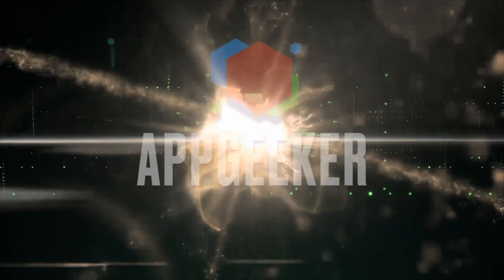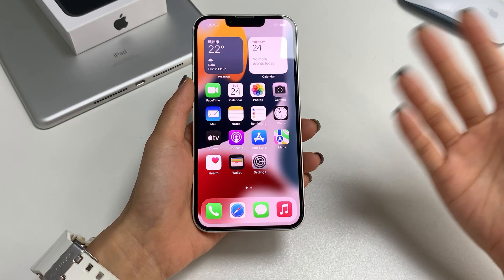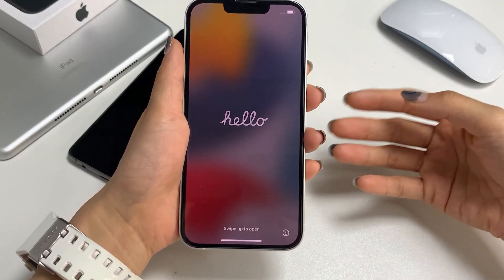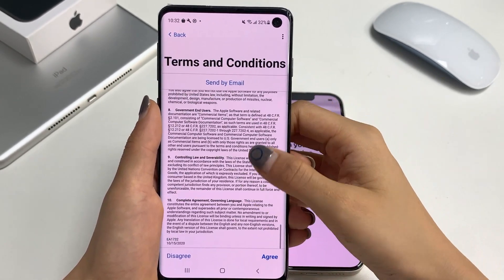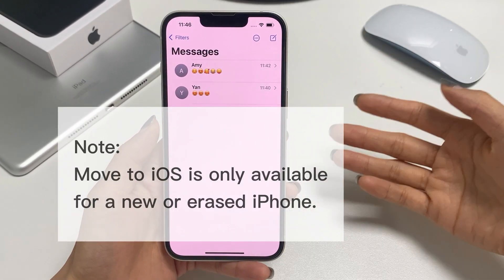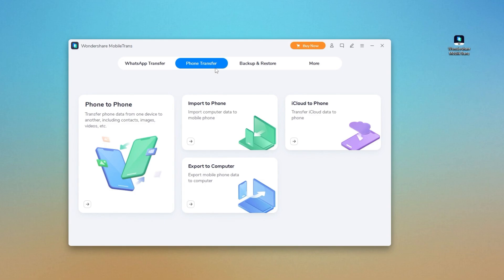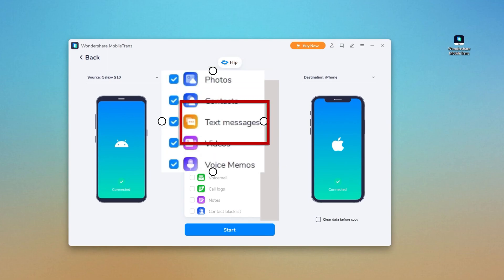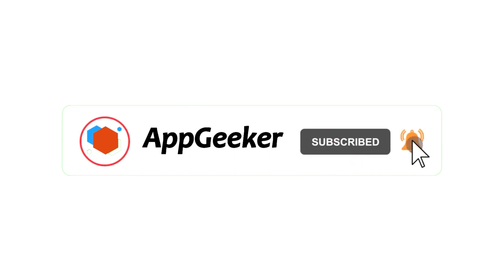Transfer Text Messages from Android to iPhone - 2 Ways in Minutes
Timestamp
00:00  Intro
00:25  Transfer messages to iPhone with Move to iOS
01:44  Transfer messages from Android to iPhone with Phone Transfer

Here’s how you can quickly transfer messages from Android to iPhone with or without computer.
While Move to iOS is available for moving data to new iPhone only, Phone Transfer lets you transfer text messages after setup without erasing anything on the target iPhone.